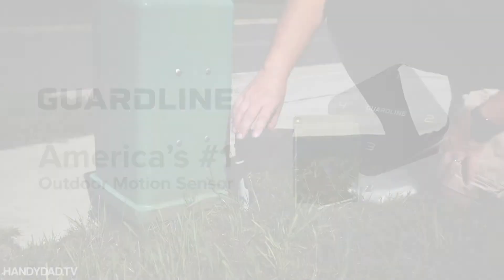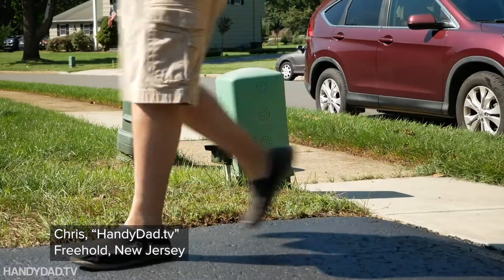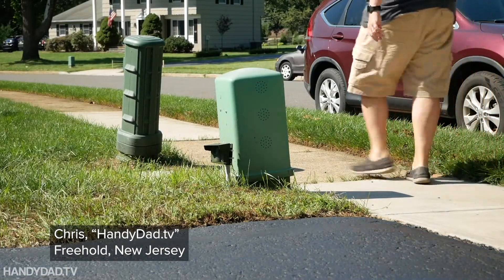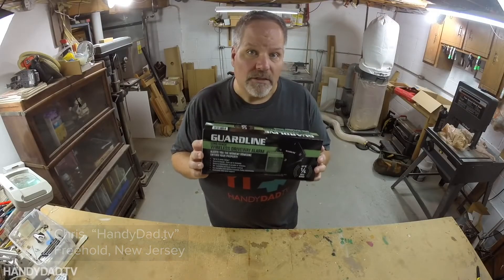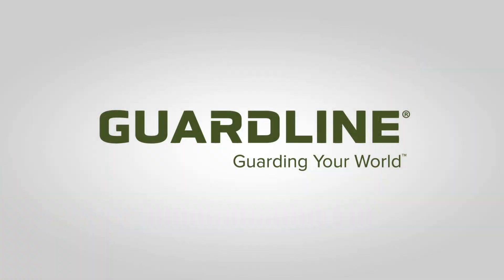Guardline Wireless Driveway Alarm is so much more than just an alarm! –HandyDad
HandyDad introduces you to the Guardline Wireless Driveway Alarm and shows various different places to use it around your home. It's much more than a driveway alarm! Not only can you integrate it with your security system or surveillance system, but you can also use it to trigger your Halloween decorations!